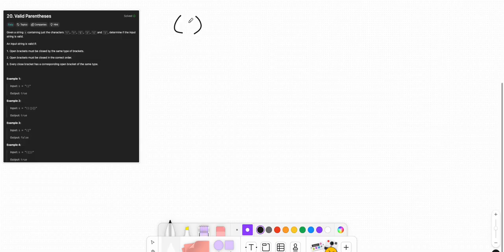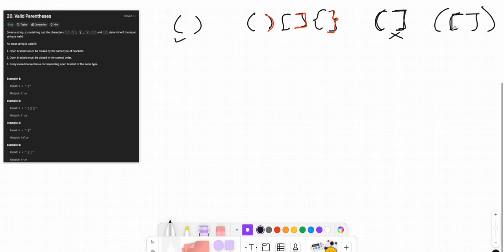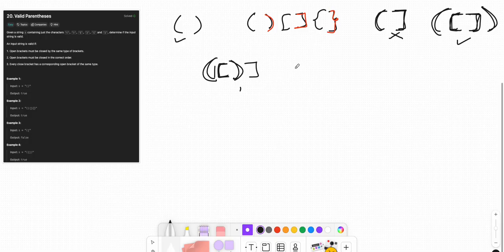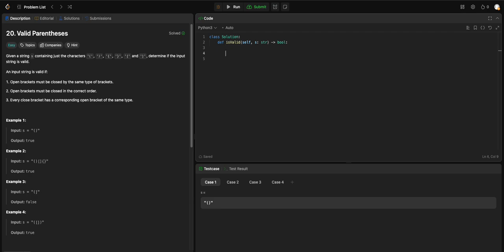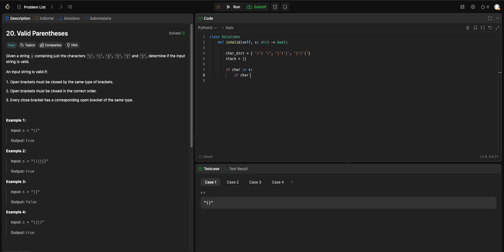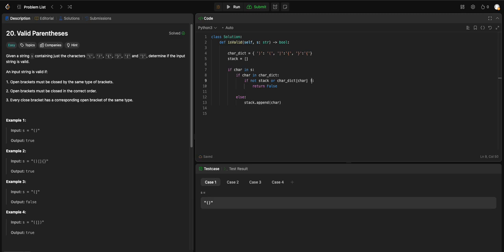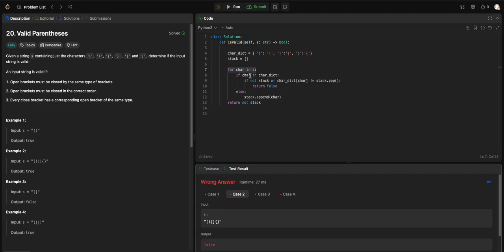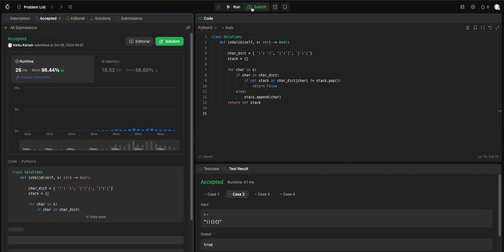Valid Parentheses - Leetcode 20 - Python